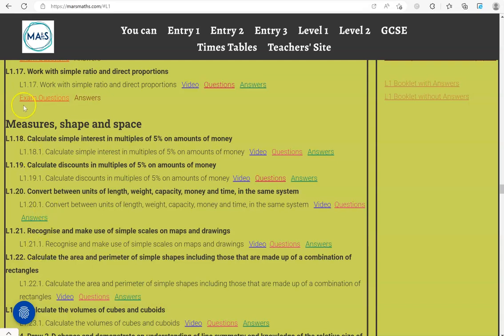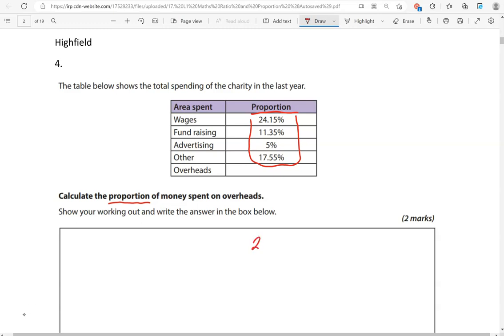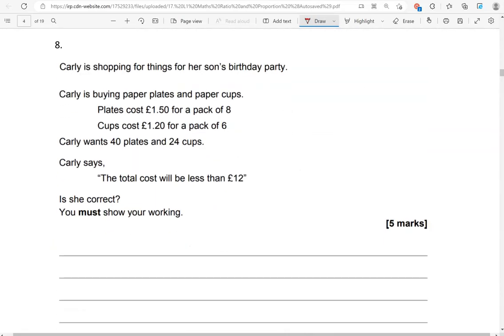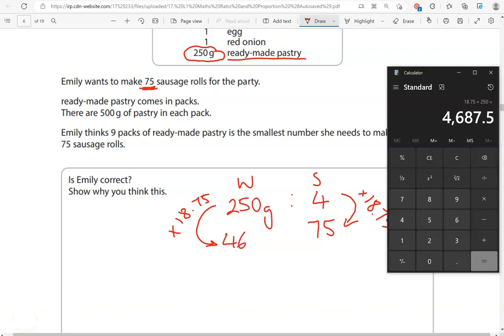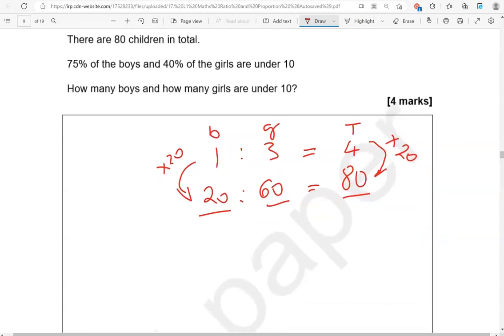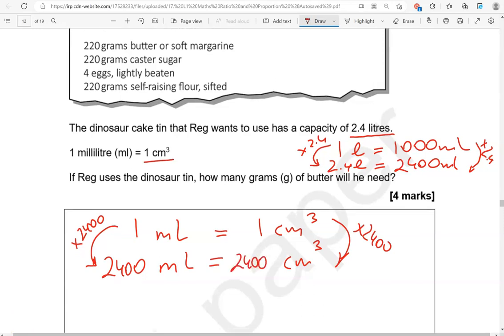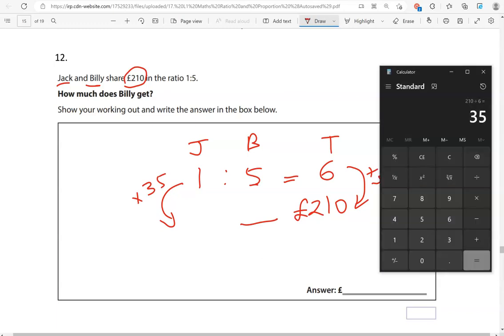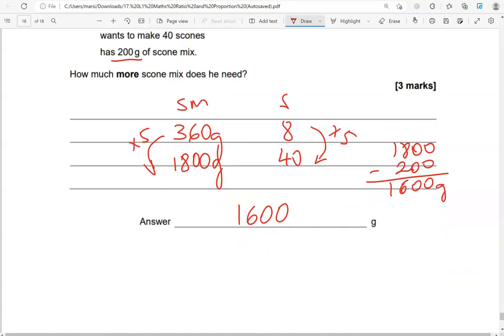Ratio & Proportion Exam Questions. Revise for your Level 1 Functional Skills Maths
Covers: L1.17. Work with simple ratio and direct proportions